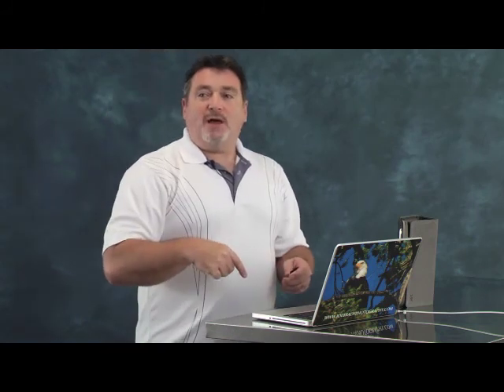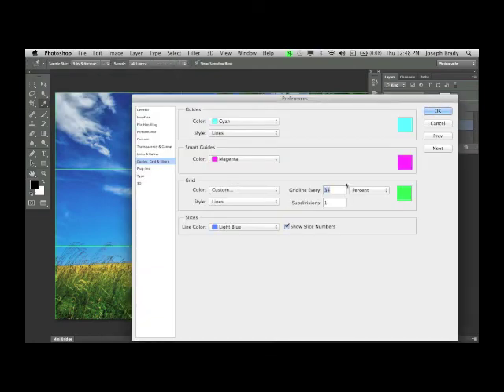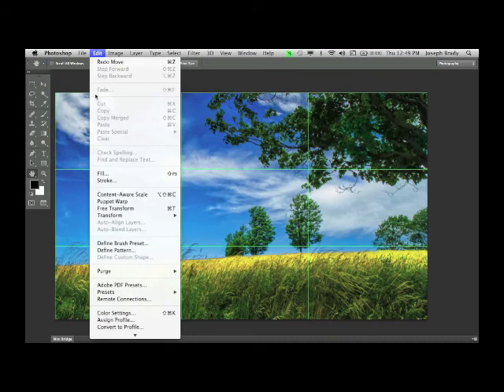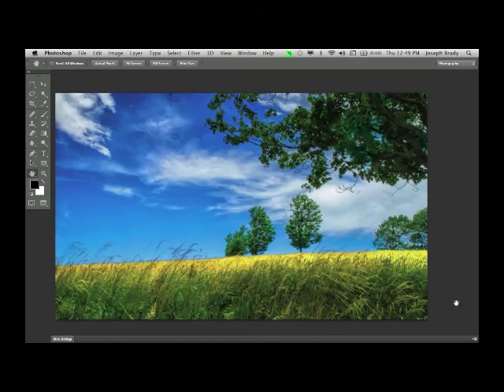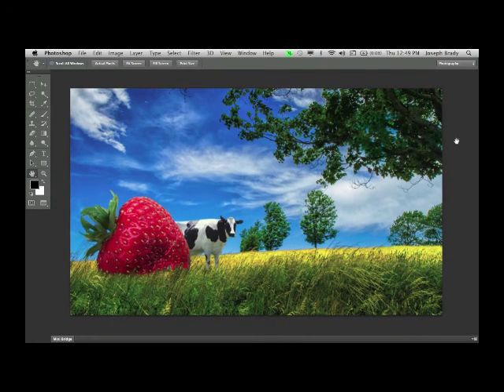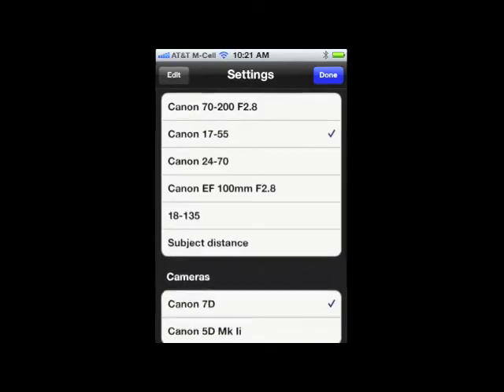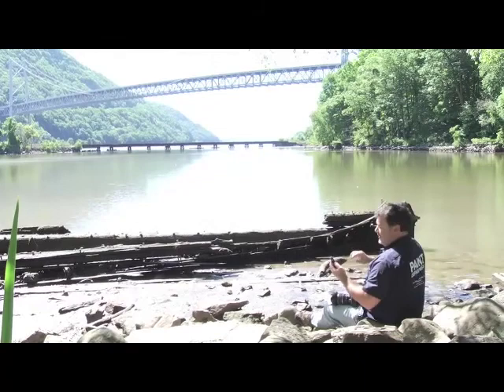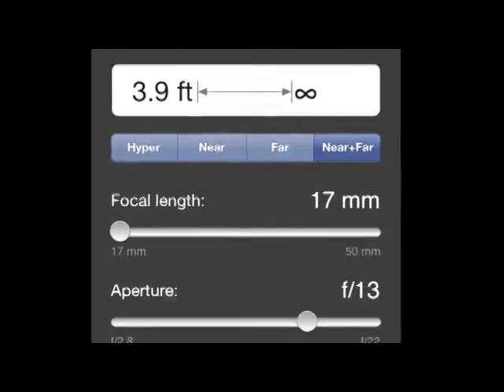Metering the Landscape Hudson Valley NY